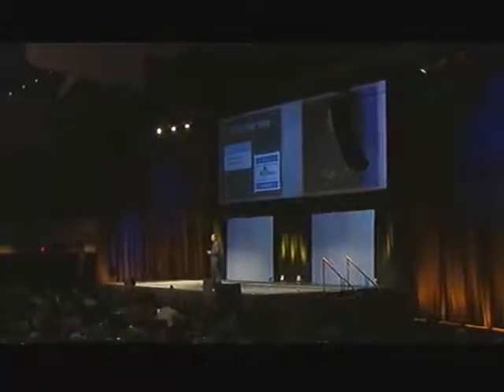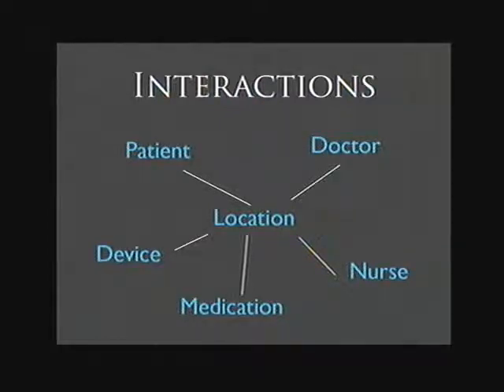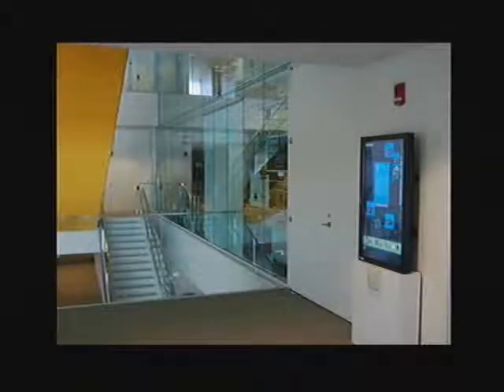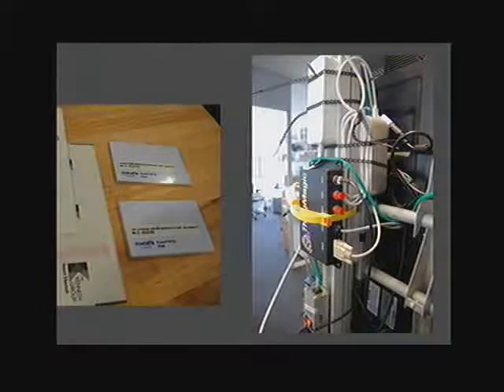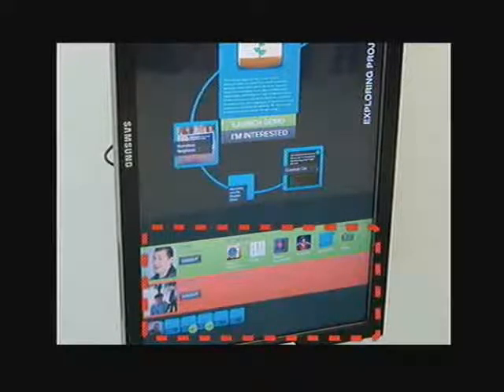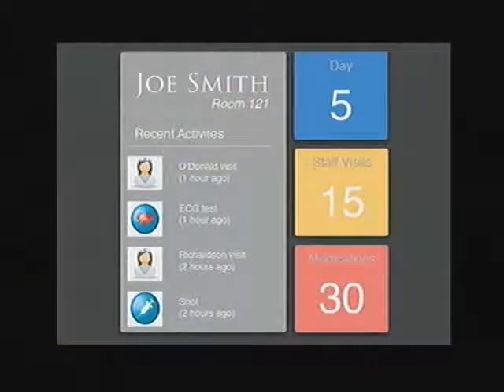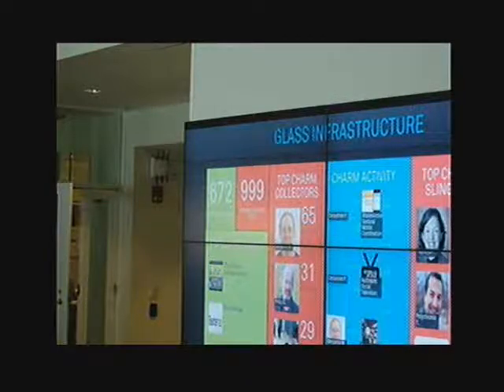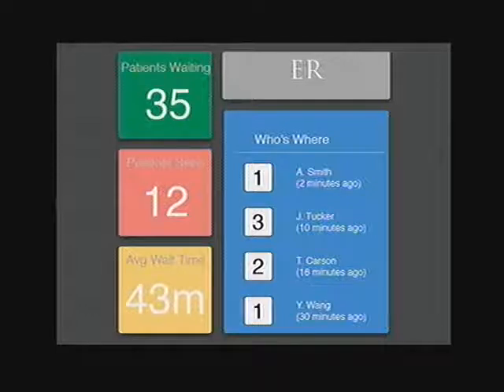Chaki Ng., Ph.D. - Transform 2010 - iSpot: Realtime Web Tracking in a Medical Environment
Chaki Ng, Ph.D., candidate in Computer Science at Harvard, is an iSpot presenter on "real-time web" tracking and how it can be used in medical centers.